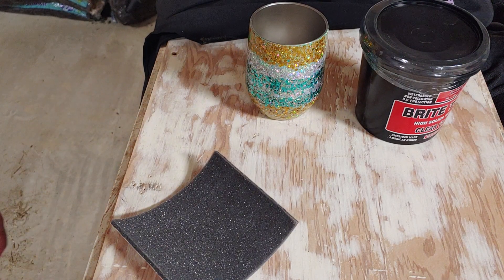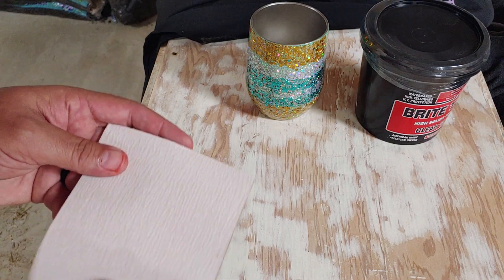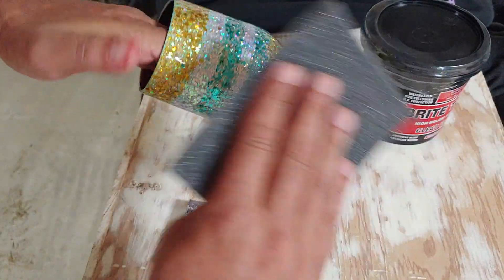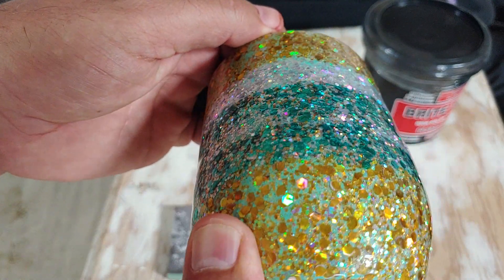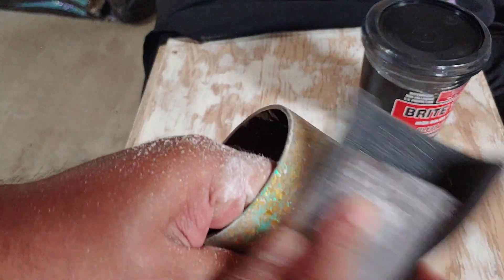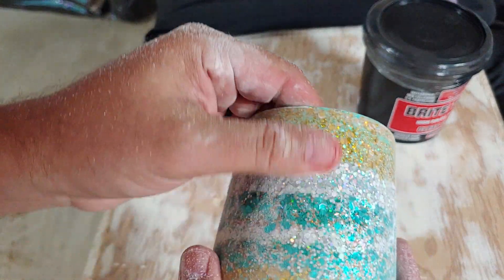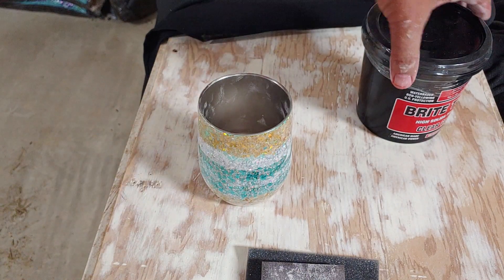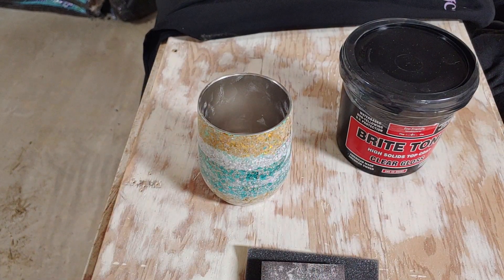Level-sanding your tumbler.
Many terms are fluid in the finishing industry. Level-sanding is one of them. Here is our suggested method for getting the perfectly smooth finish over chunky glitter and decals.